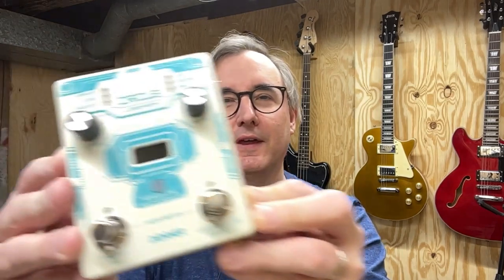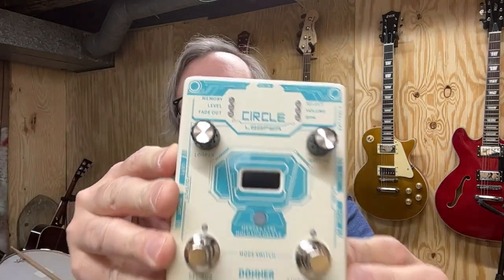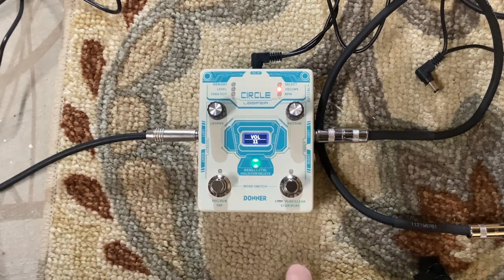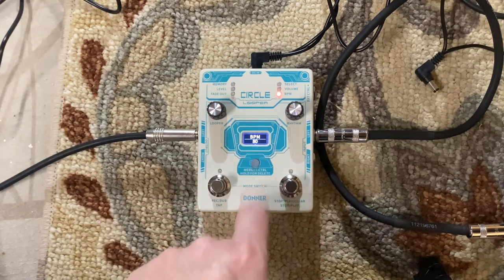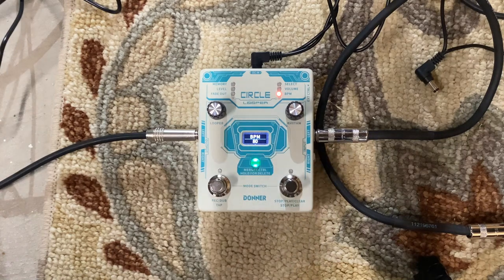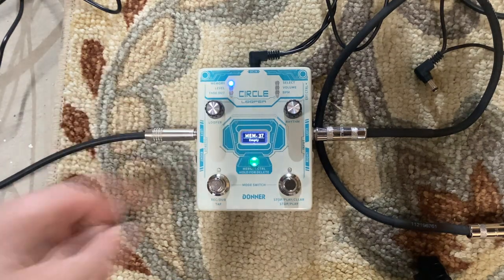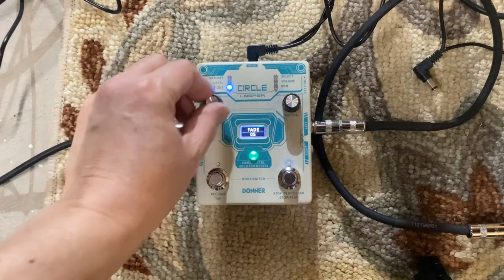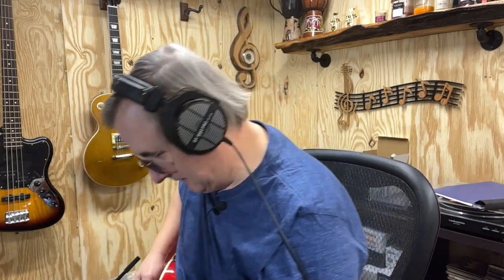Donner Circle Looper Review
On this episode, I play around with the Donner Circle Looper.

Purchase the Donner Circle Looper from Amazon

Here's a link to my review of the FireFly FF338

Purchase the Warmaudio Warm Driver pedal from Amazon